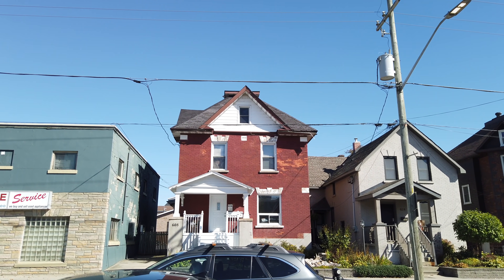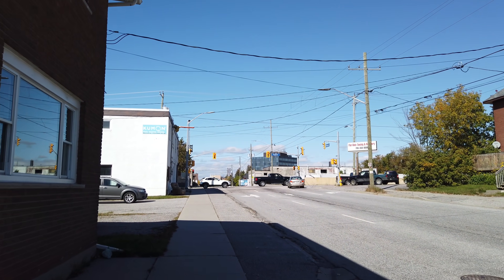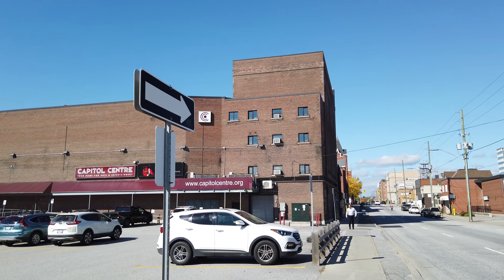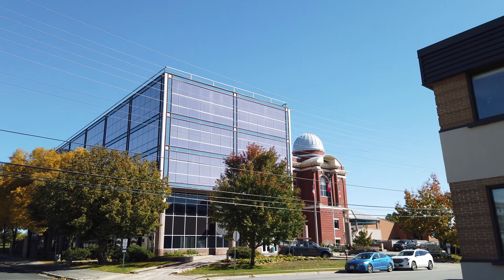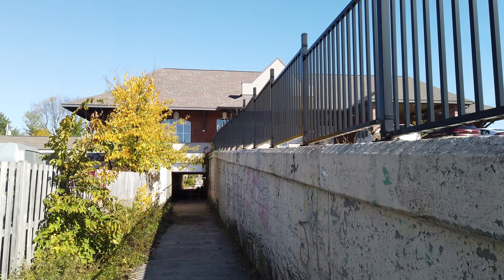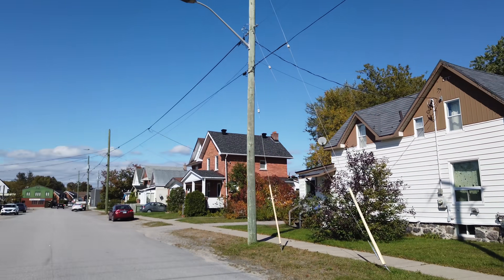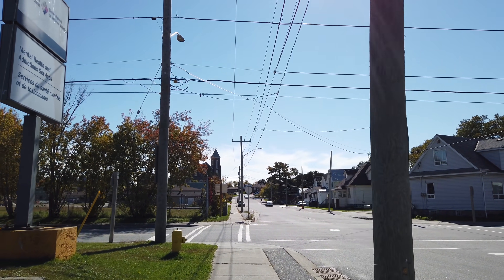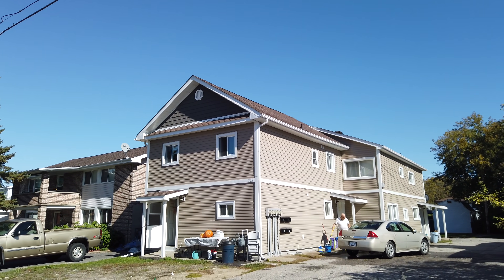North Bay Old Apartments Walk - Visiting A Few Former Residences Including One Of My Childhood Homes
Recorded on Monday, October 4th, starting at 1:20 pm with a DJI Osmo Pocket at 4K/60.
00:04 McIntyre St E & John St at old apartment #1
05:45 McIntyre St E & Fisher St
09:30 McIntyre St E & Wyld St
15:30 Fraser St & McIntyre St W
20:00 Through the creepy former CN Rail line tunnel
26:40 King St W at former apartment #2
30:45 Ferguson St & King St
33:05 Princess St E at former apartment #3 (from my childhood)
37:45 Wyld St & Duke St E